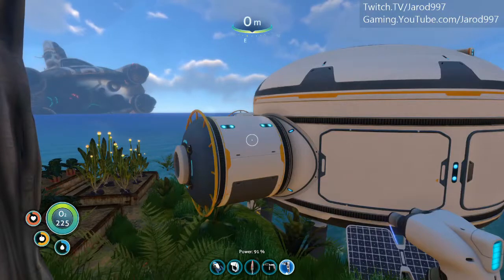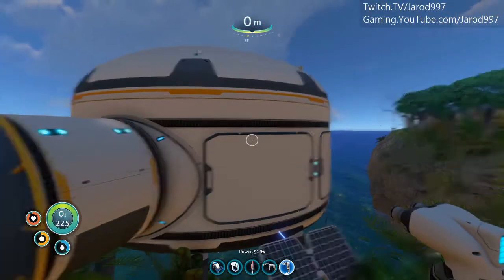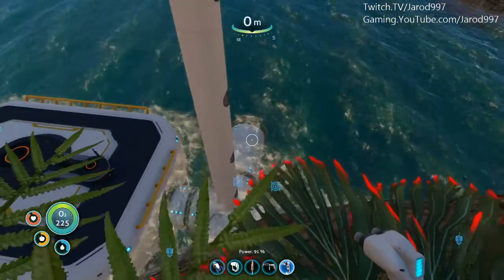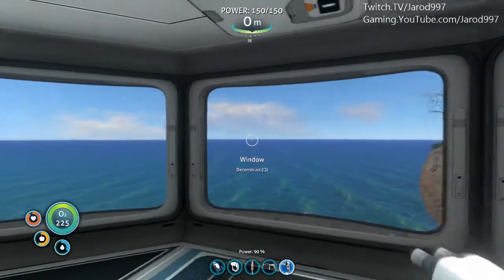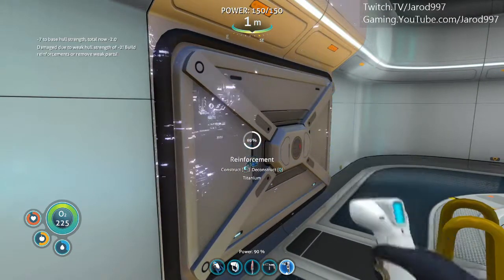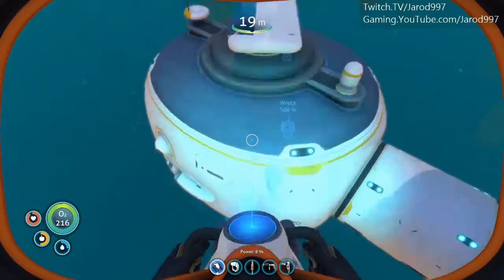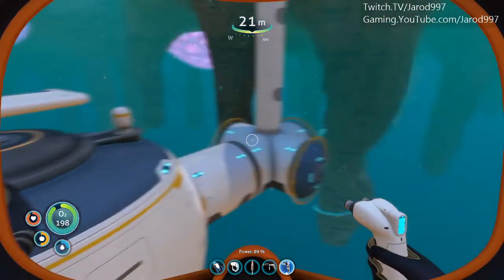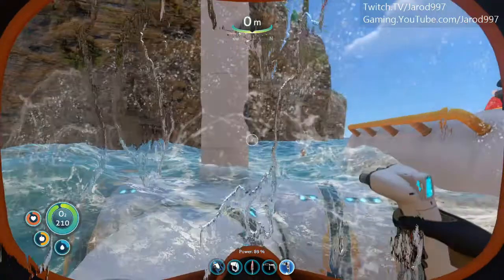Subnautica, Solved! | How Base Depth Affects Structural Integrity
In this video tutorial I show you how the depth of your base at various points affects its structural integrity, from being on land, to just under the surface, to 100 meters down.

This is a series I'm calling Solved! in which I show you how to do things that have caused great confusion, puzzlement or otherwise feelings of "how the heck do I do that?!" in two minutes or less.